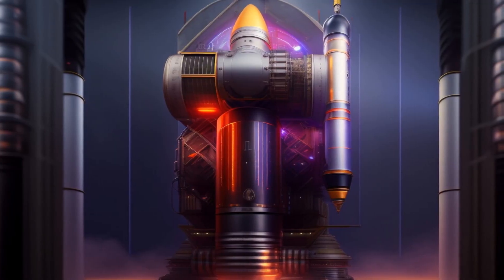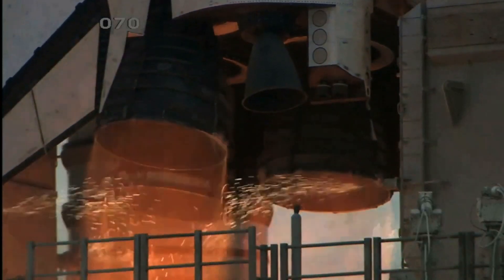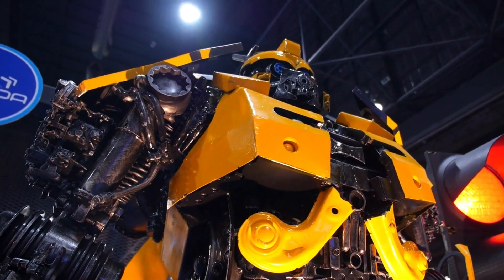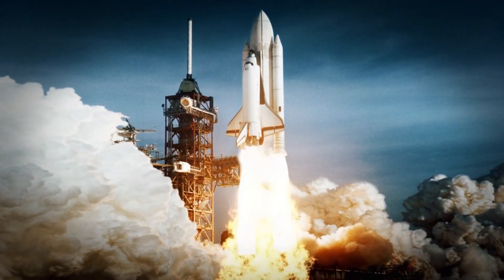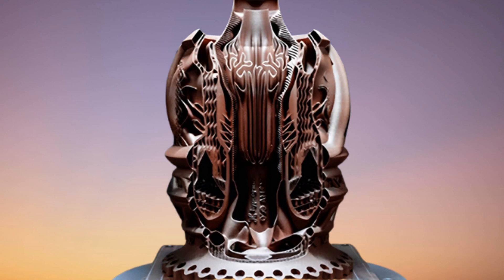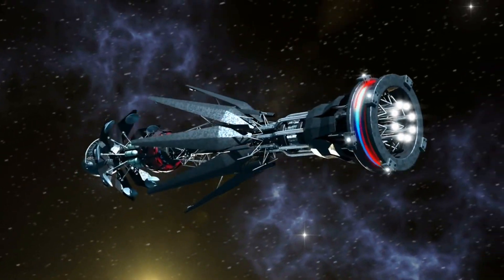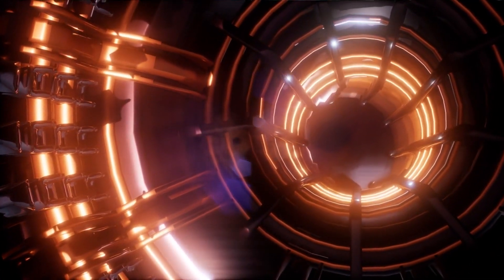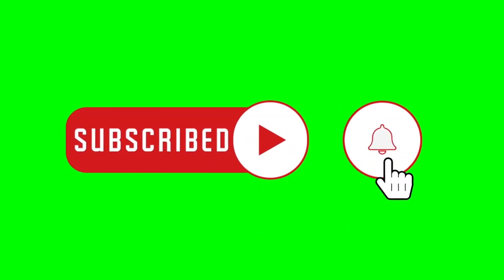Crazy New Rocket Engine Designed by AI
A radical new Aerospike rocket has been developed using new metals, additive manufacturing, and AI. Will this serve as the future's power source?

New materials manufacturing and AI have enabled us to venture into a new realm of engineering. This advancement has resulted in the development of new engines, transitioning from conceptualization to reality. One such engine is the rotating detonation engine (RDE), which utilizes supersonic combustion, known as detonation, to generate thrust. The RDE shows promise for various applications and boasts higher efficiency compared to conventional rocket engines.

These videos might interest you:

The Six Biggest Problems in the Small Truck Segment and How Toyota Stout Addresses Them

This INCREDIBLE Partnership To Promote Fuel Cells Was Just Announced by Toyota!

In 2023, This Chinese Sodium Battery Will Transform the EV Industry FOREVER.

The CEO of BYD declared, "Our New $11k BYD Seagull Will Destroy EV Companies!"